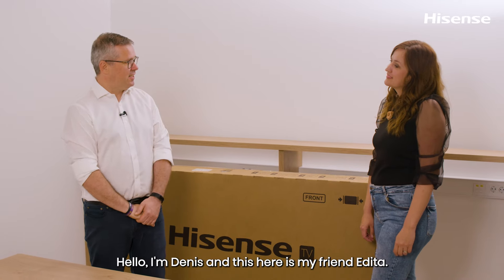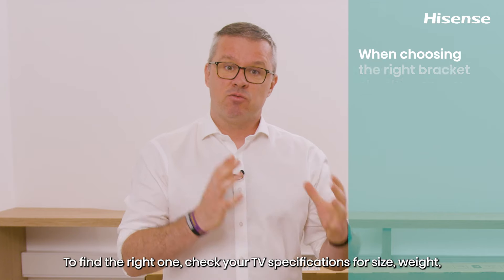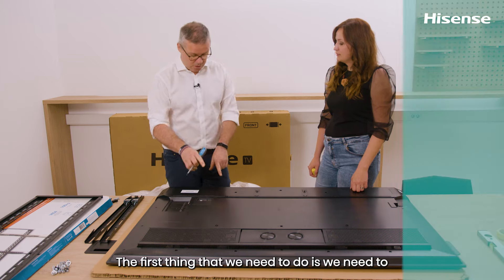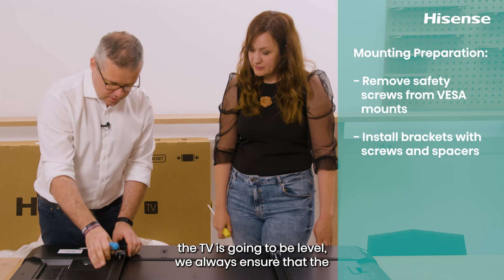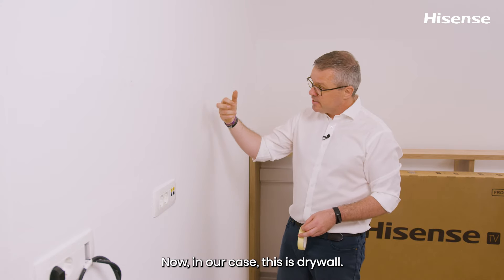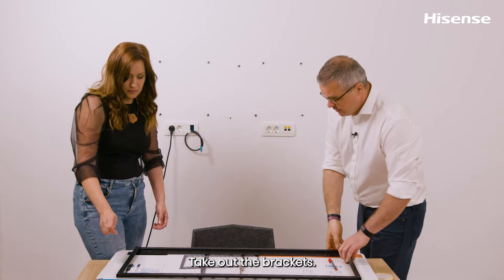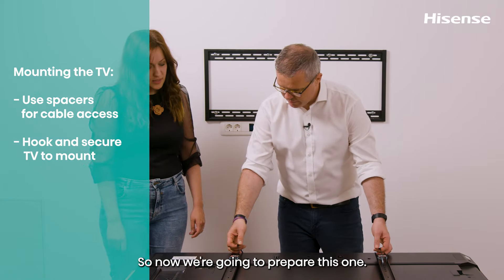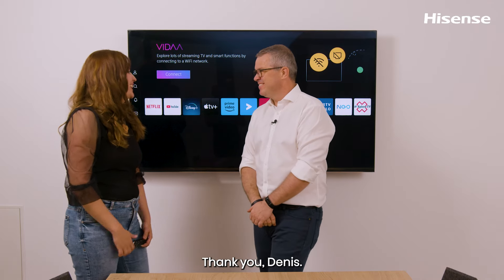How to mount Hisense TV on the wall?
Everything we create is designed with you in mind.

At Hisense, we believe that everything we do should make your life easier, better and more entertaining. Get to know our reliable products and services

Hisense, bringing technology & fun into your home.